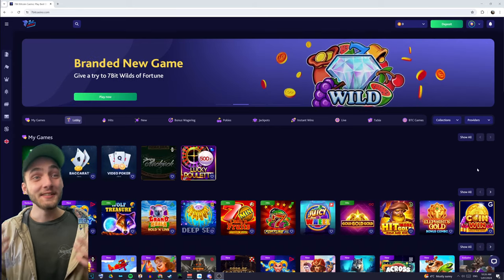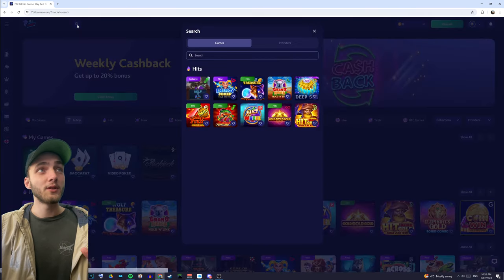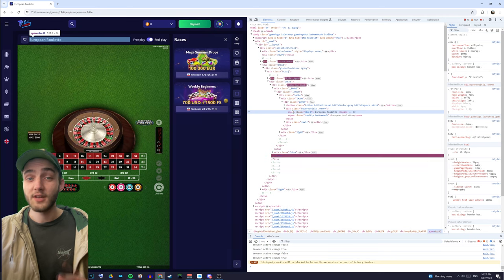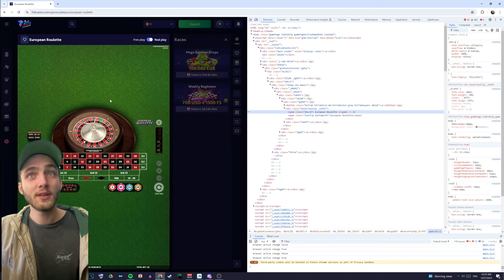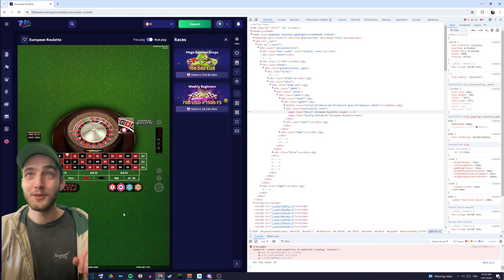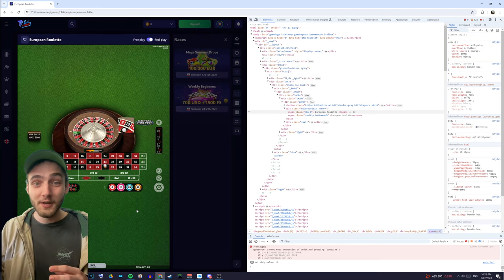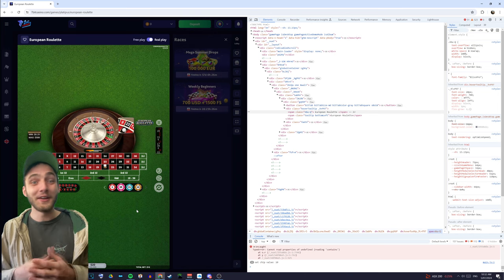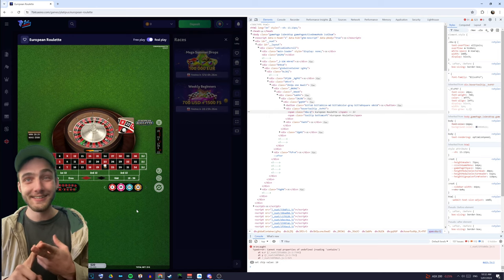BROKEN Roulette EXPLOIT! - Wins (almost) EVERY SPIN!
G'Day Guys! So I've discovered something interesting within the code used to deliver Platypus's European Roulette. It seems like the results of the spin are visible within the website's HTML.

If you do try this method out, you are doing so at your own risk. I claim no responsibility for any of the outcomes and do not guarantee anything with this method. I have only just discovered it for myself and wanted to share with you guys as soon as possible in case the casino shuts it down.

CHAPTERS:
0:00 Intro
0:23 How To Make It Work
1:12 The Exploit
3:05 Using The Exploit
6:05 Outro

If you do choose to gamble, ensure you are 18+ or the legal age within your locality. Gambling is entertainment only, you should only ever gamble with money that you can afford to lose.